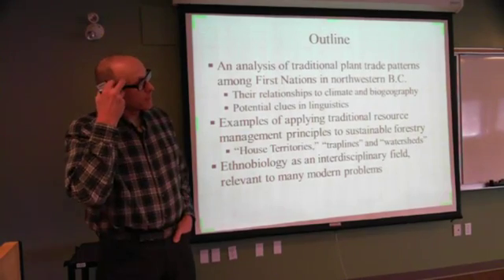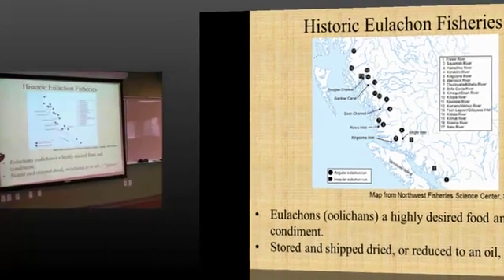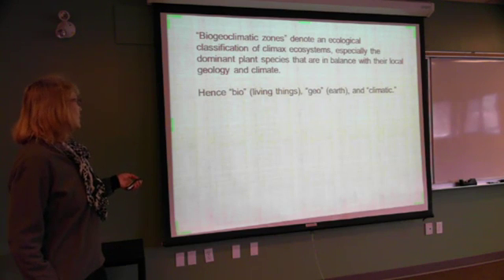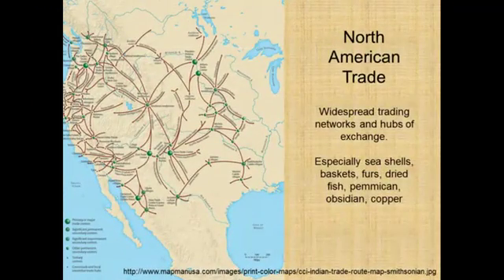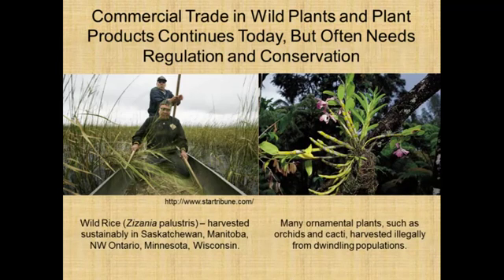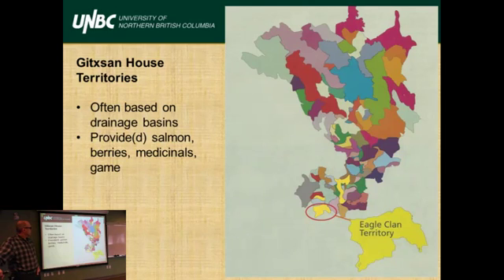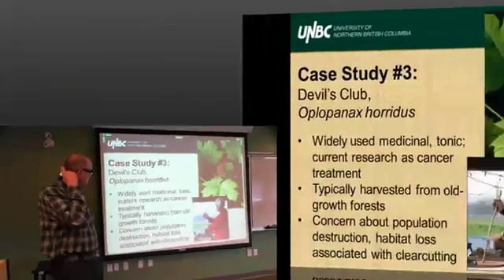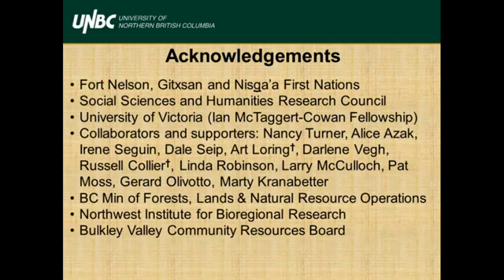Carla Burton & Phil Burton - "Interpretations and Applications in Ethnobiology"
Carla and Phil will discuss some of their work with First Nations to document traditional harvesting and trade in wild plant and animal products.
Research reveals interesting geographic patterns and economic opportunities. Protection of these resources and practices requires translation into the jargon used by foresters and other land managers.